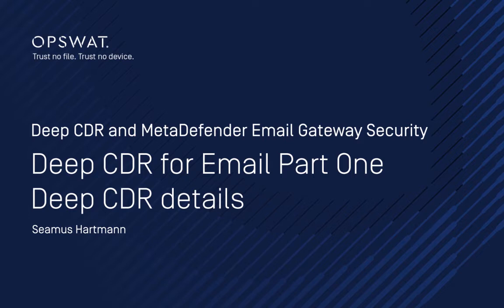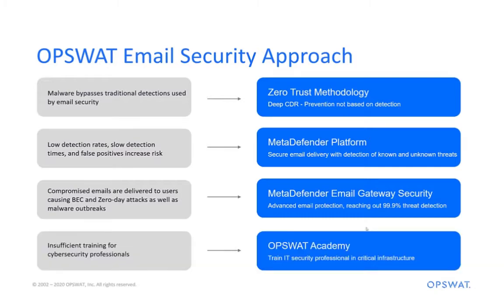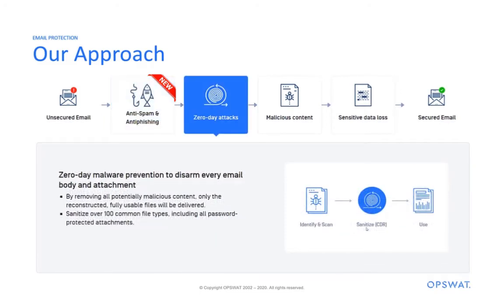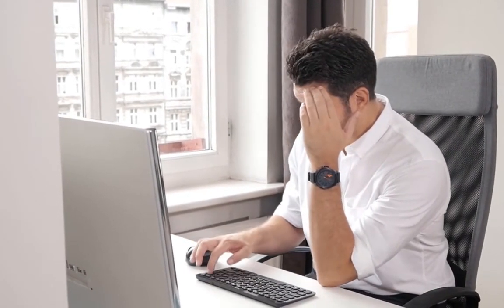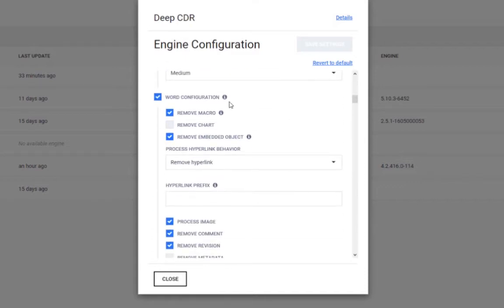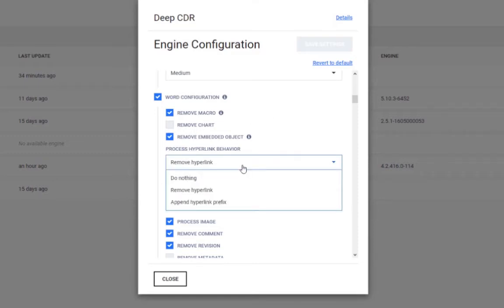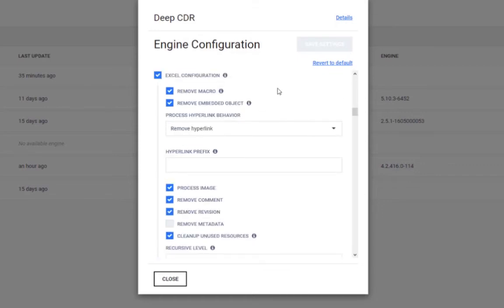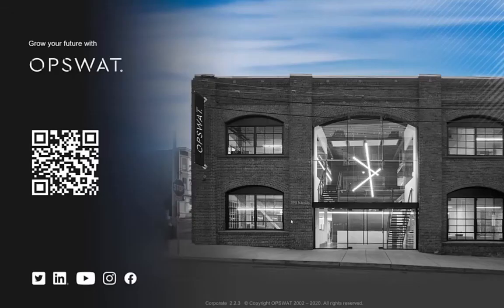Deep CDR for Email - Part 1: OPSWAT MetaDefender Email Security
MetaDefender Email Security™
OPSWAT’s advanced email security solution prevents phishing, zero-day malware and unknown file-based exploits from bypassing your organization’s email defenses.

OPSWAT is the #1 market leader in Deep CDR technology, the first to ever receive a 100% rating from third party testing SE Labs.